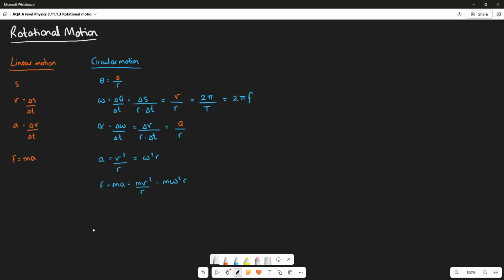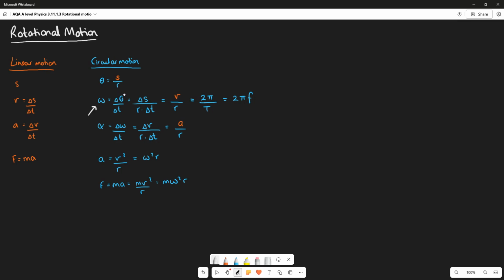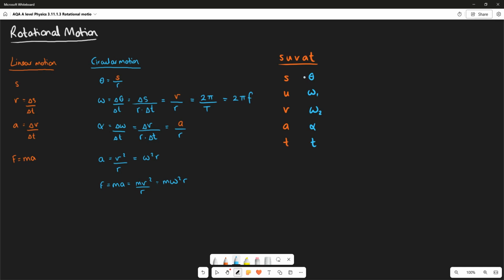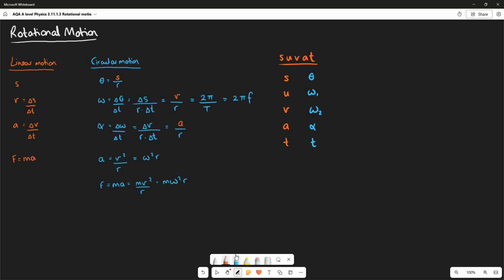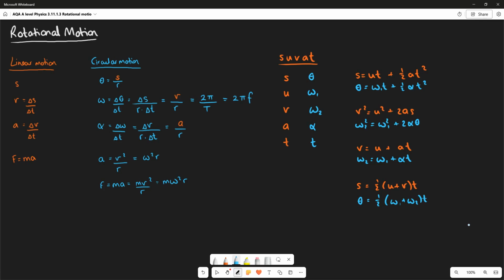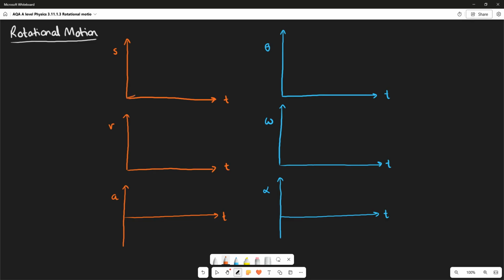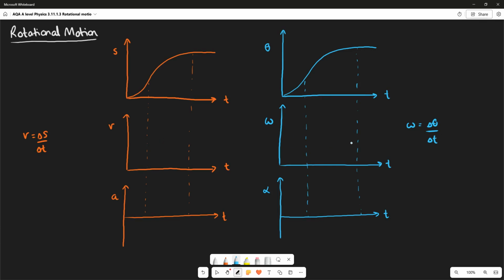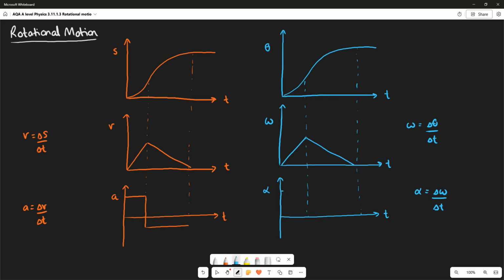AQA A level Physics 3.11.1.3 Rotational motion